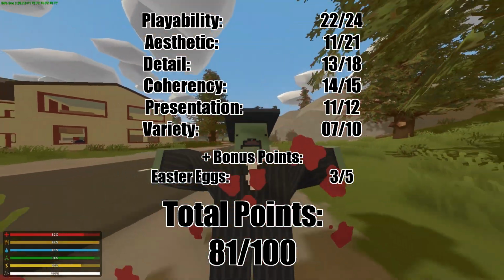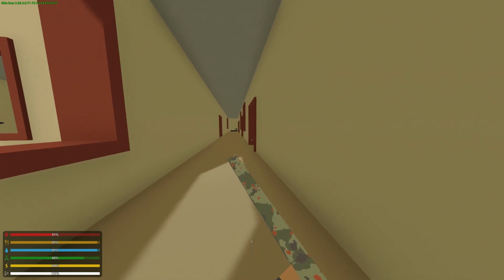Unturned Map Review S2: Nortfelt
Map: Nortfelt
Creator(s): Tseardv

Score Based On:
Playablility:   22/24
Aesthetic:     11/21
Detail:        13/18
Coherency:     14/15
Presentation:   11/12
Variety:       07/10

Bonus Points:
Easter Eggs:   3/5

Total: 81/100